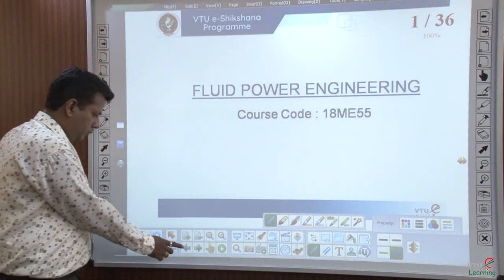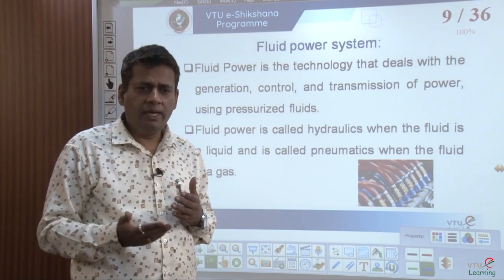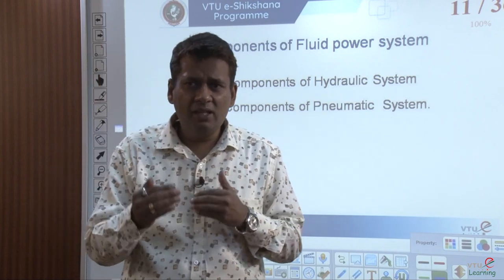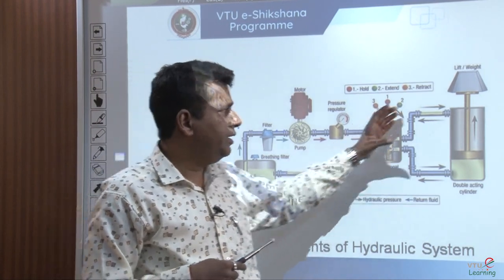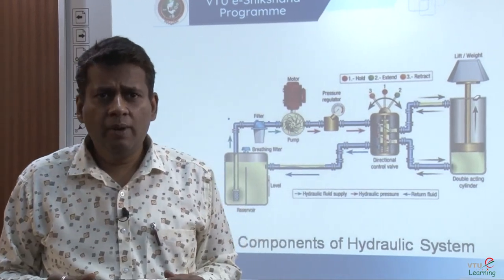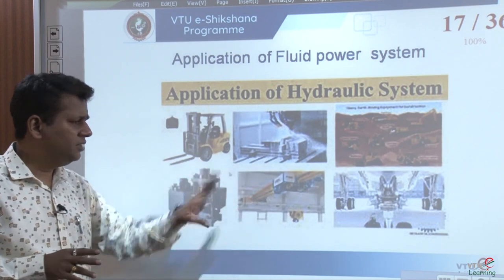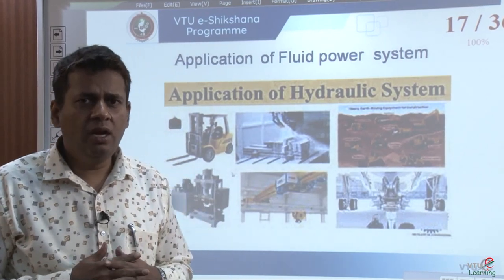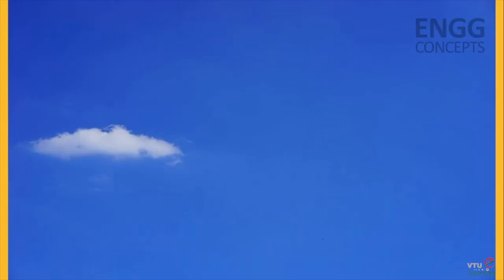Module 1 Lecture 01